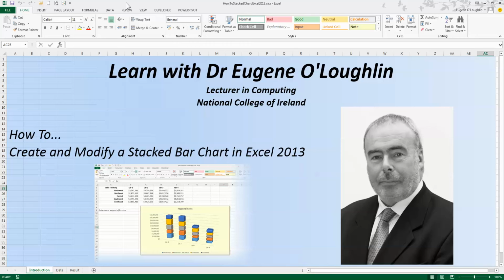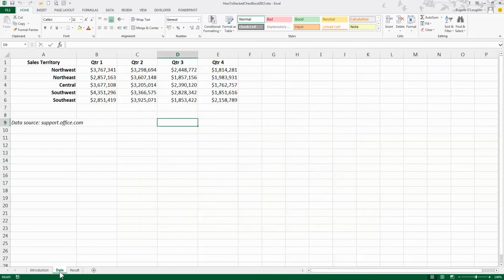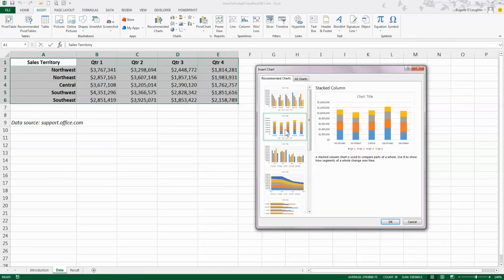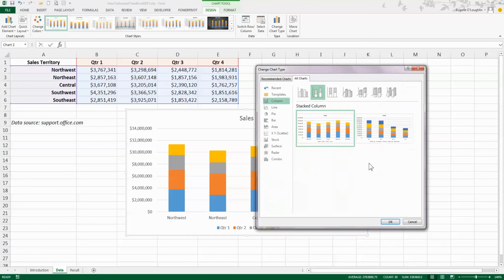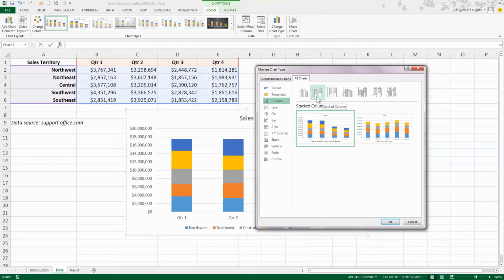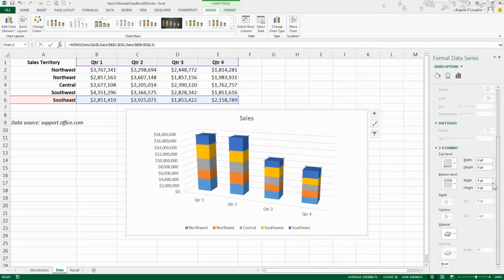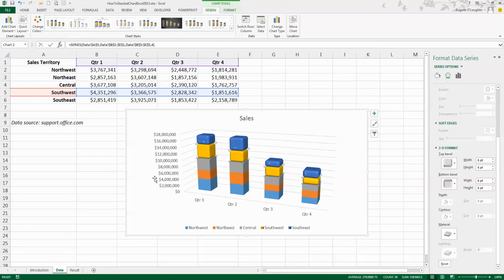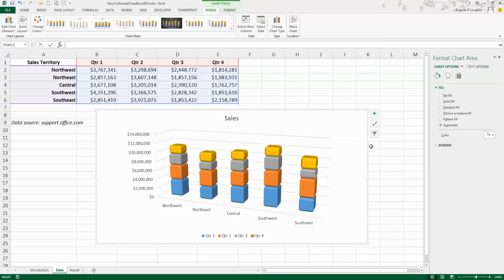How To... Create and Modify a Stacked Bar Chart in Excel 2013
In this video you will learn how to create a simple stacked bar chart using basic sales data in Excel 2013. It is easy to them modify the chart to give it a professional 3D look.